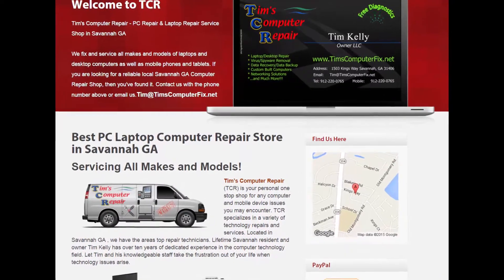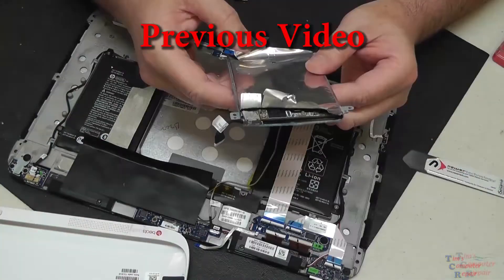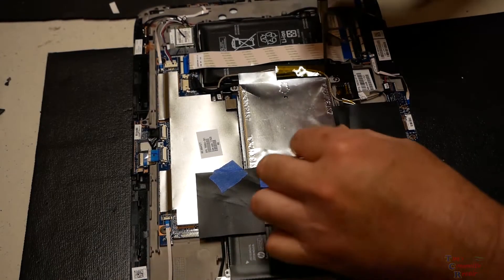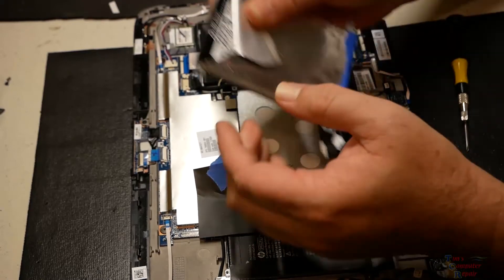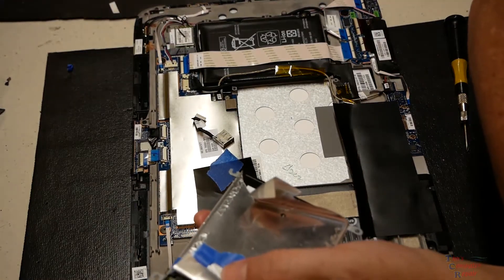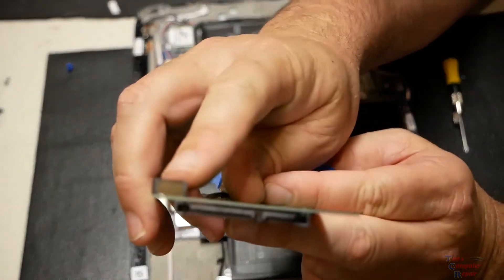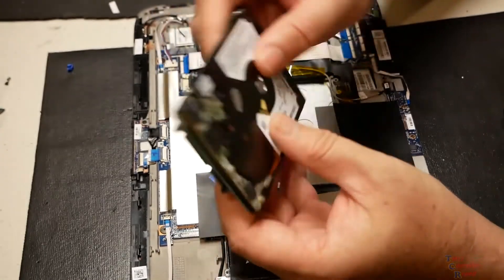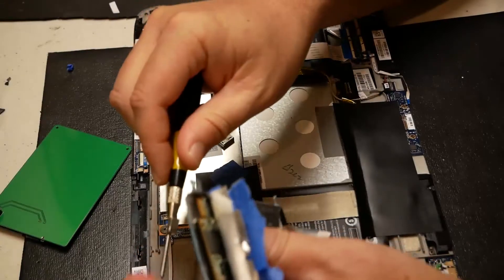HP Split Hard Drive Replacement and Hard Drive Recovery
SNANSHI WD5000 to 2.5" Sata Adapter Card

In this video I follow up on a previous video concerning certain HP Split computers that have failing hard drives. HP uses a hardware interface labeled  SFF-8784. This adapter is compatible with WD5000MPCK WD5000M22K WD5000M21K hard drives. This allows you to connect with a common SATA connection interface.

The HP Split was brought into my computer repair shop for Repair in Savannah GA.